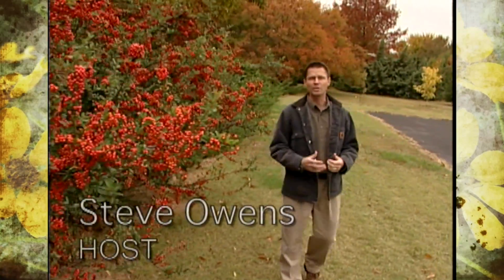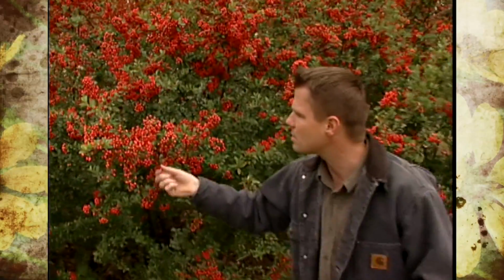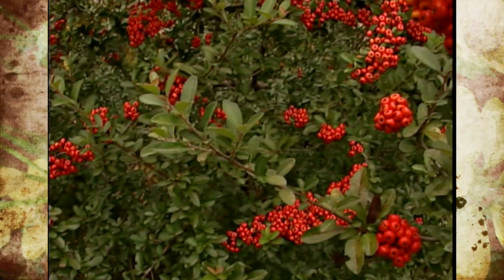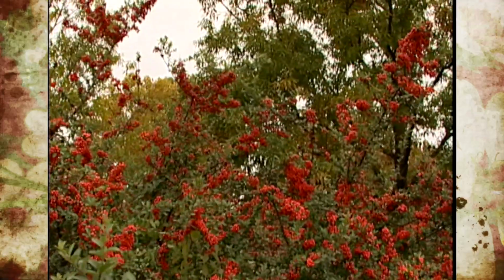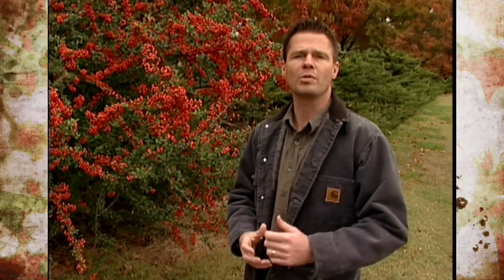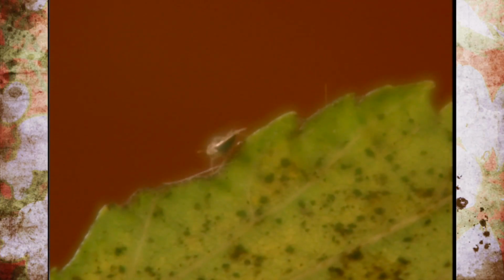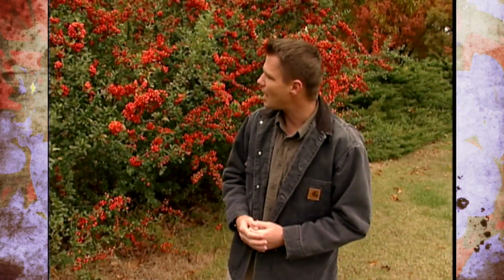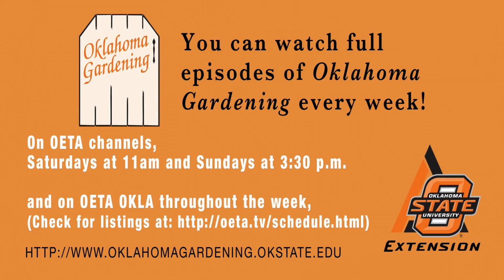Pyracantha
(11/09/02) Host Steve Owens shows viewers the beautiful Pyracantha also know as Firethorn.